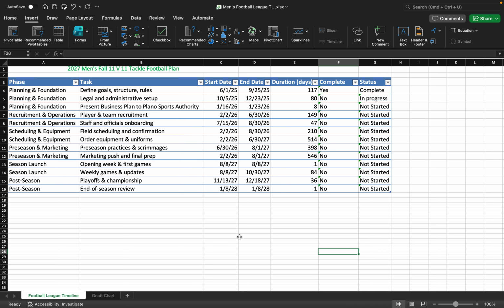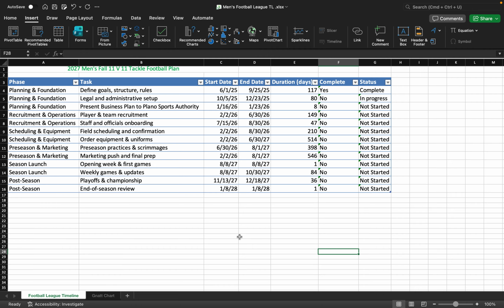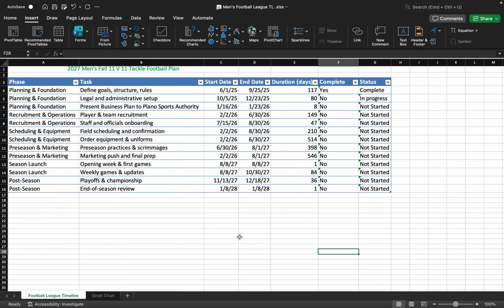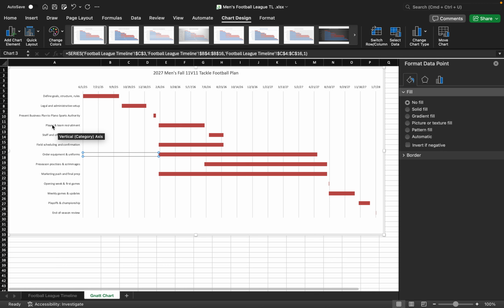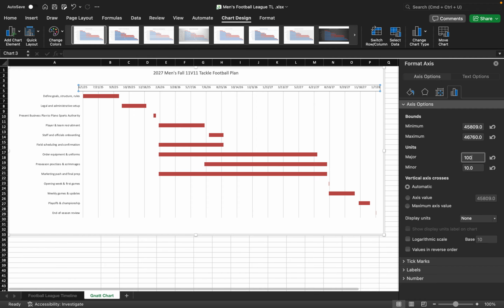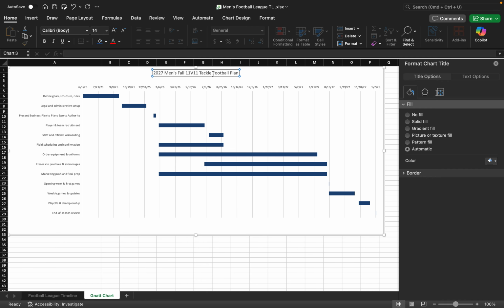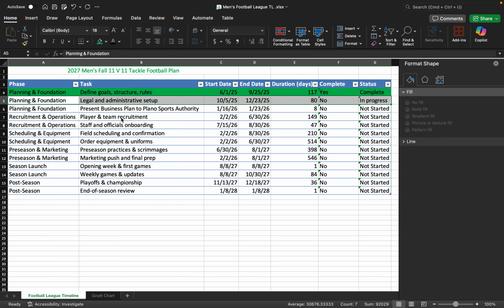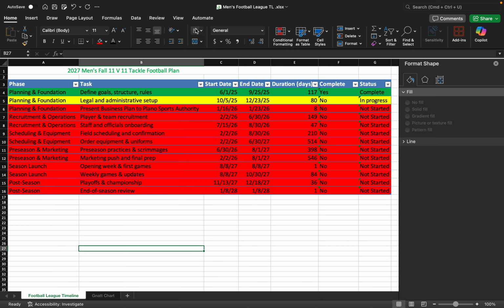How to create a Gantt Chart in Excel